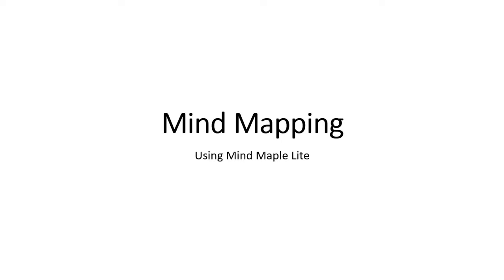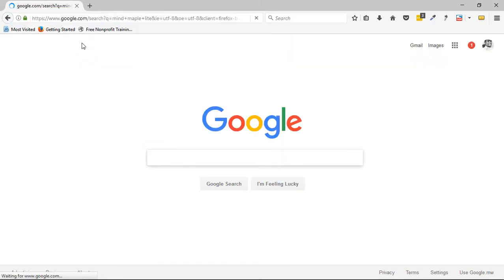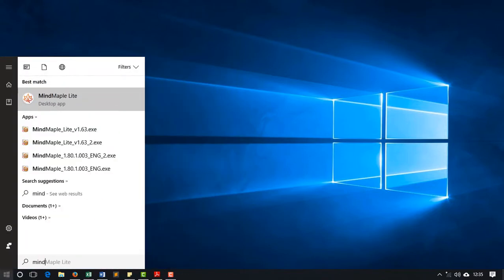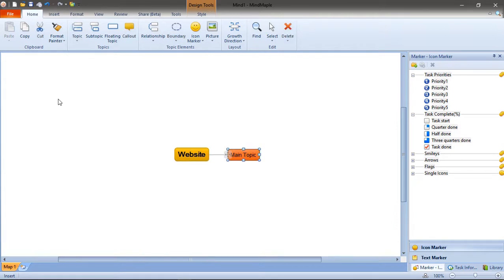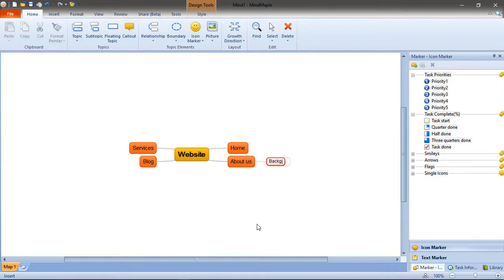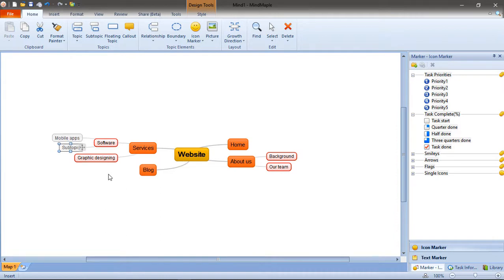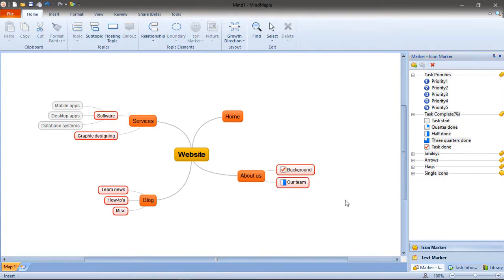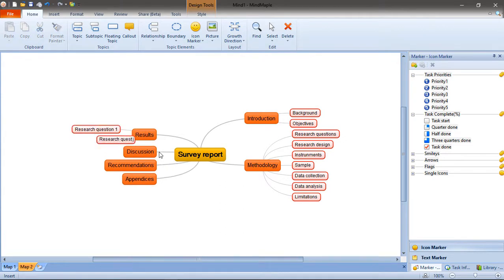Mind mapping using Mind Maple Lite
In this video, we show you how you can best brainstorm by using mind maps